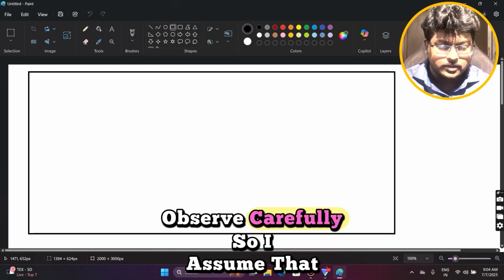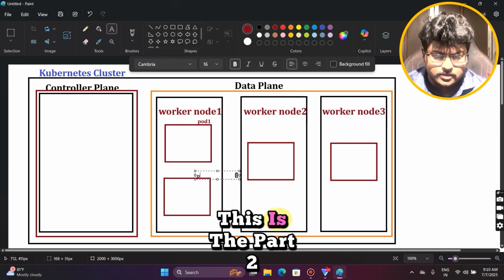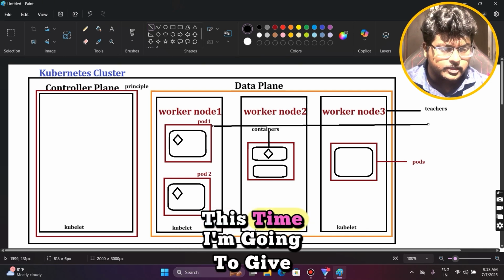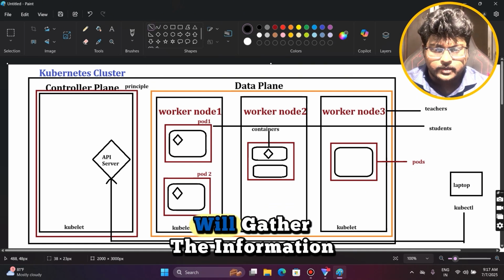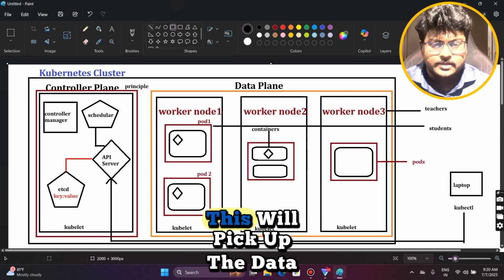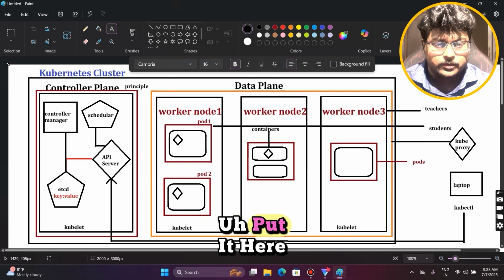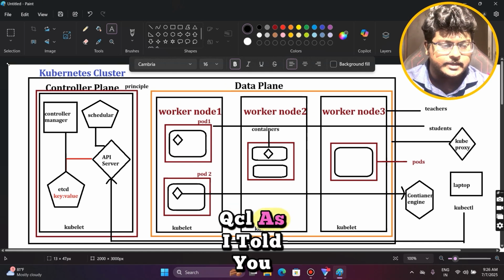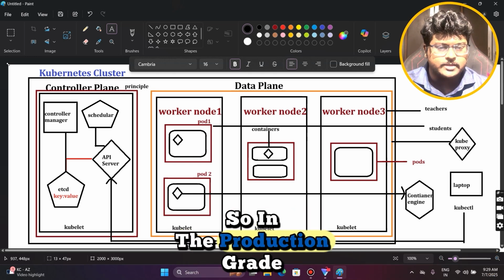Kubernetes Architecture Explained 2026 | Master Nodes, Pods, Cluster & K8s Components for DevOps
Discover why DevOps engineers and cloud experts are raving about Kubernetes architecture. This deep-dive tutorial explains every Kubernetes component step by step so you can finally understand how K8s really works under the hood in 2026.

In this video you will learn:
- What is Kubernetes and why it is the future of DevOps
- Kubernetes architecture explained with real diagrams
- What is a Master Node and what runs inside it
- API Server, Scheduler, Controller Manager, and etcd
- What is a Worker Node and its components
- Kubelet, Kube-proxy, and Container Runtime explained
- What is a Pod and why it is the smallest deployable unit
- Services, Deployments, ReplicaSets, and Namespaces
- How Kubernetes handles scaling and self-healing
- Real-world examples of how companies use K8s

This tutorial is perfect for DevOps engineers, cloud computing learners, AWS users, and engineers preparing for CKA, CKAD, or AWS certifications.

Who this video is for:
- DevOps engineers and SREs
- Cloud computing students and AWS learners
- Engineers preparing for CKA / CKAD / CKS certifications
- System administrators moving to containers
- Anyone learning Docker, Kubernetes, and cloud-native tools

Creator: Bhanu Prakash | ElevateWithB
Location: Visakhapatnam, India